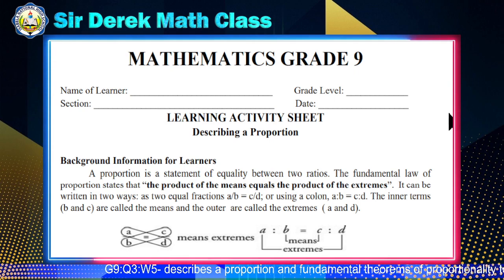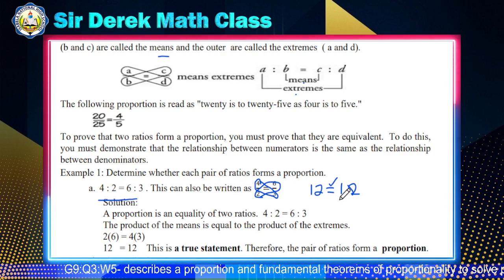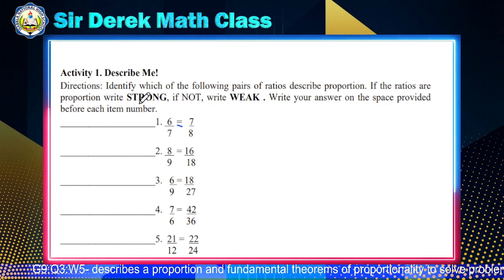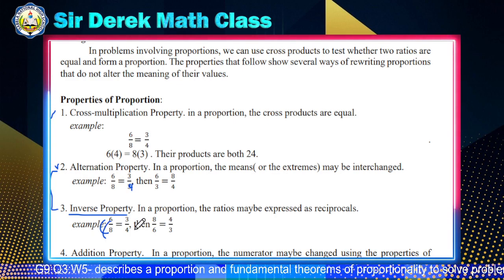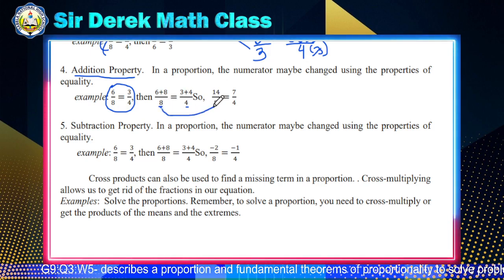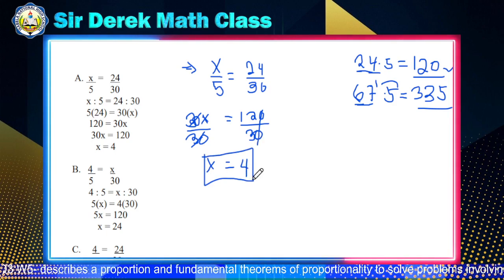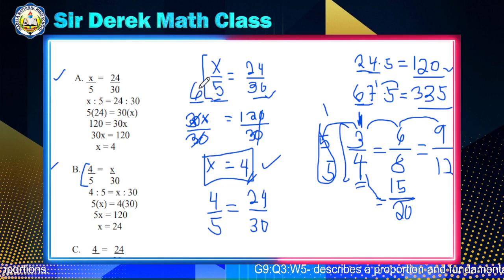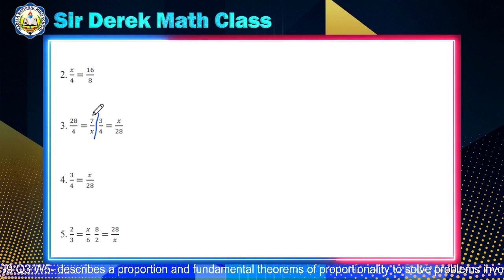Grade 9 Quarter 3 Week 5 Describing Proportion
The session will focus on Describing Proportion and Applying the Fundamental Theorems of Proportionality to Solve Problems
Involving Proportion